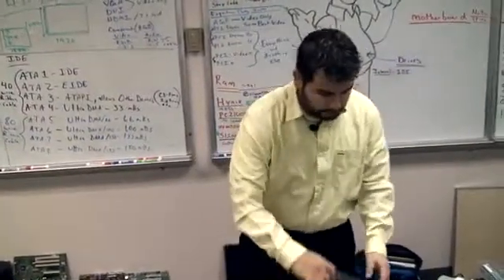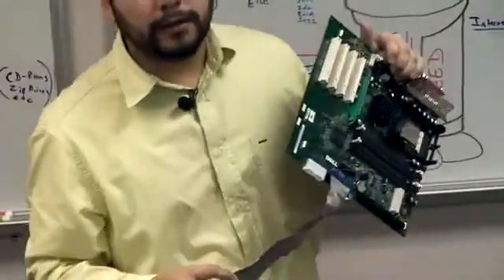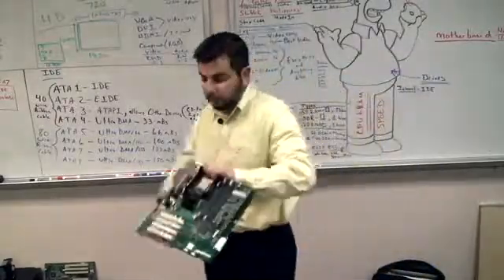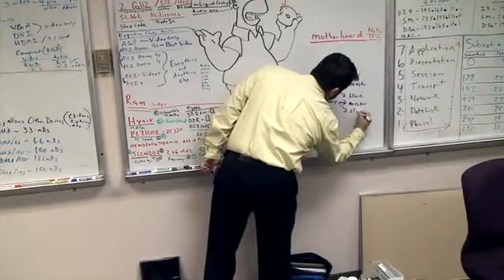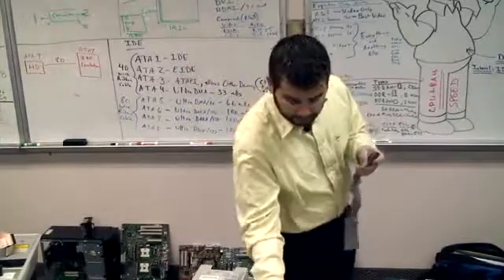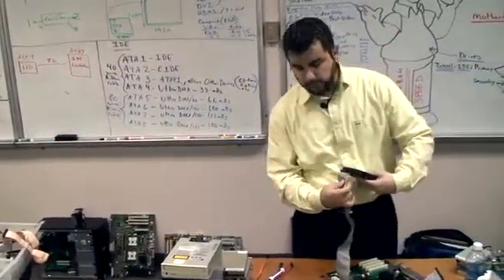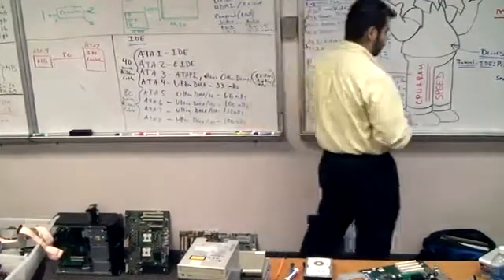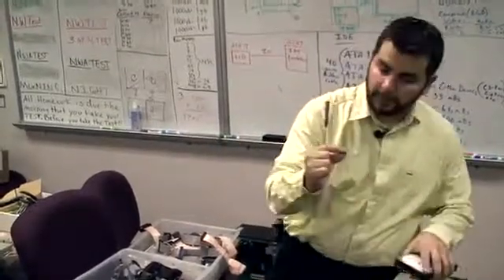Hardware Week 1 Day 3 Part 3 of 9 Computer and Network Support Specialist Course YouTube